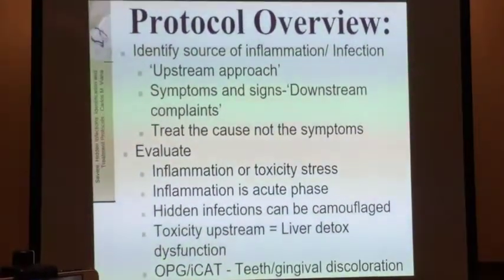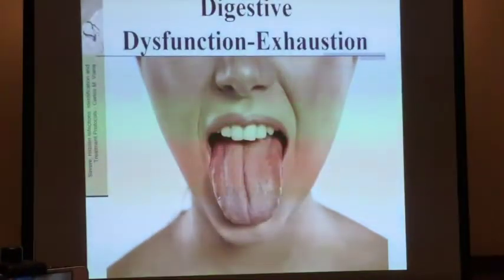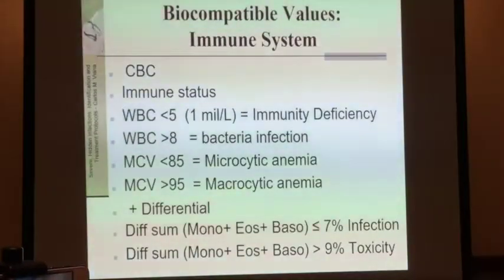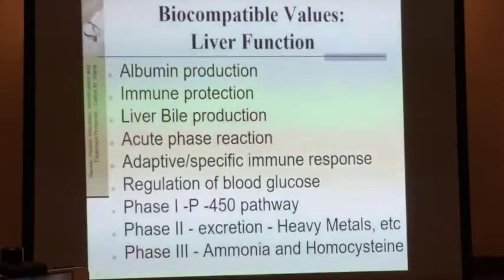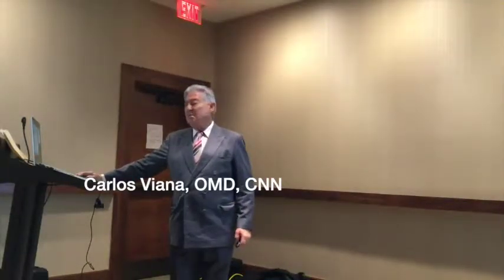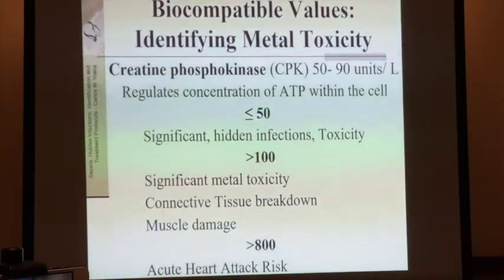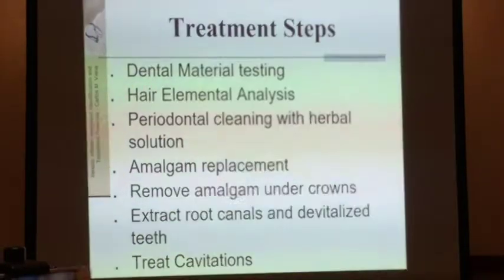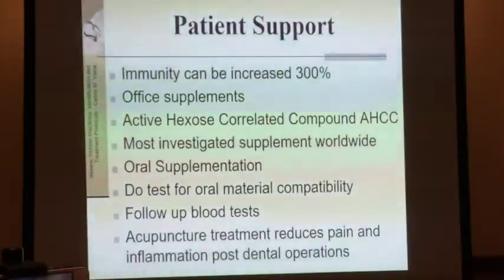Significant Hidden Infections: Identification and Treatment Protocols | Carlos Viana, OMD, CNN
IAOMT Annual Conference in Boston, MA

should not be interpreted as such. If you seek medical advice, please consult with a health care
professional. Also, the information in this video represents the thoughts of the individual
speaker/s, and the views expressed in this interview do not necessarily reflect the views of the
IAOMT, its individual members, its Executive Committee, its Scientific Advisory Council, its